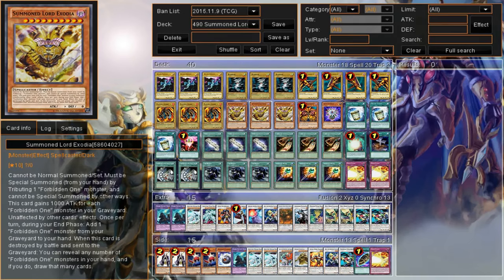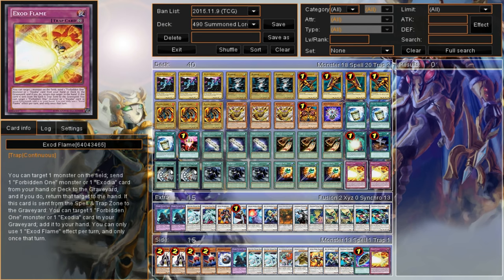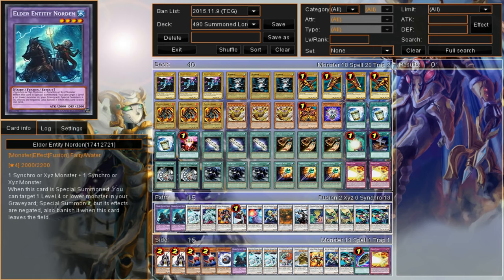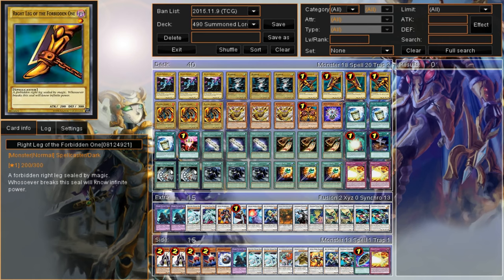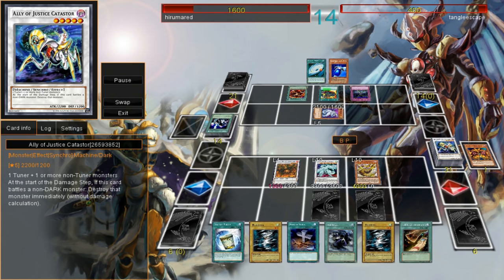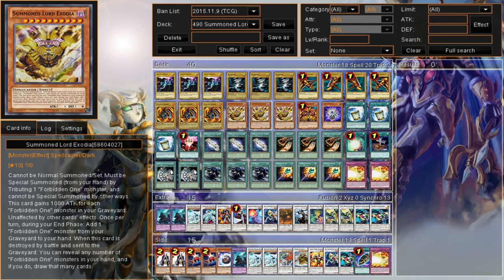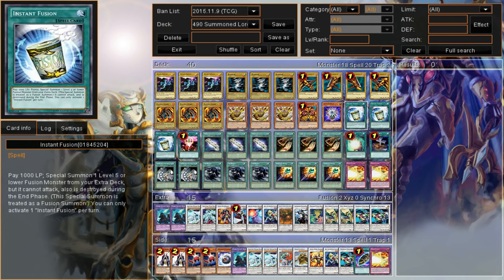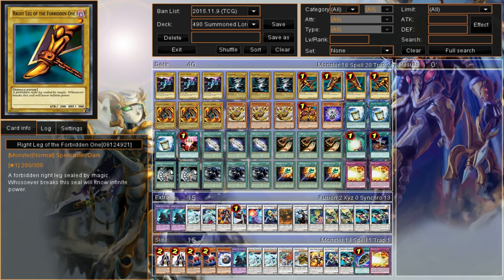Summoned Lord Exodia Quasar style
Deck code names-- Style = these decks are made to be somewhat competitive and have no restrictions in their deck building. XTR xtr = Extreme Theme.

Today I was going to make a Mahad the Protector OTK but come to find out his effect is broken on Ygopro. So instead I made this because it has been awhile .

Other Channels and Livestream Links Below Here The gaming Council Checkout our .